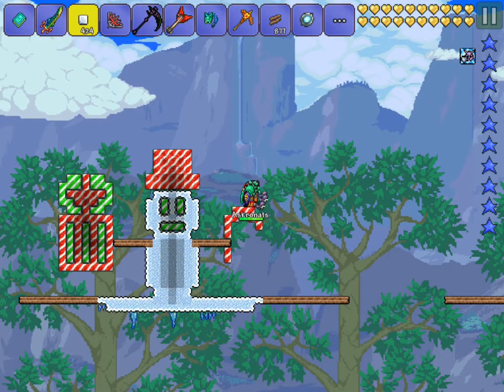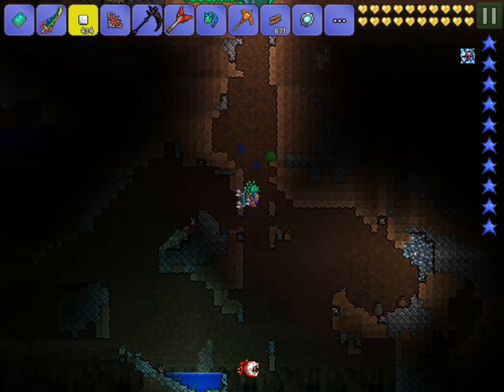Let's Build #1 Snowman Holding Present